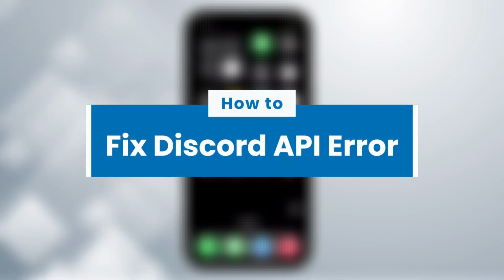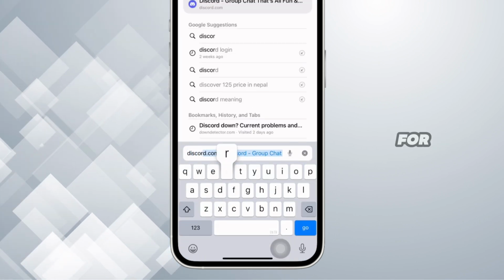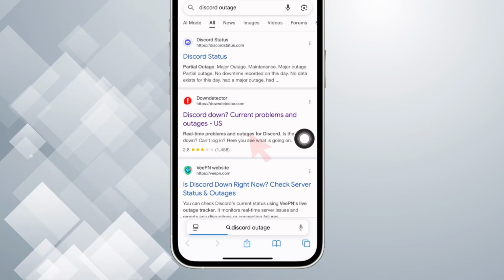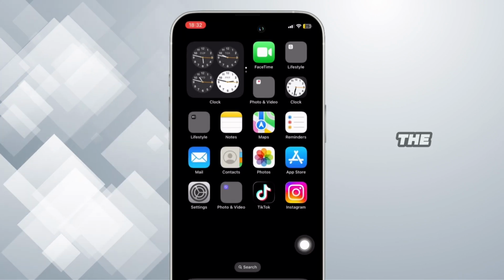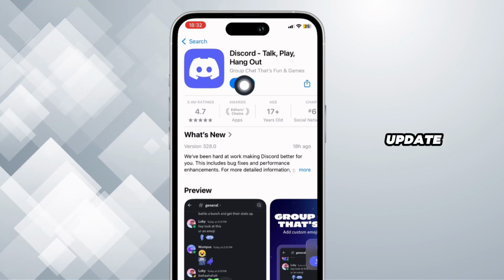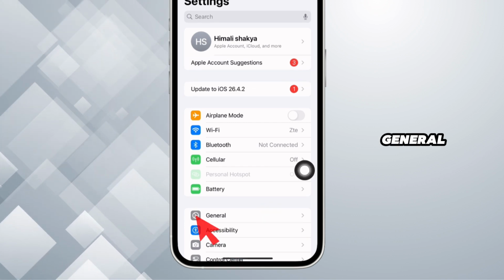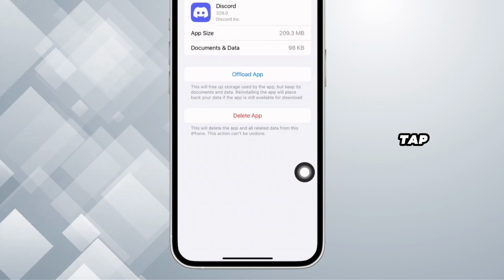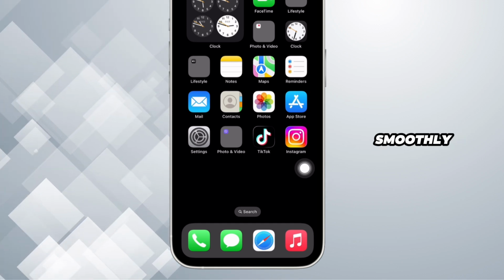How To Fix Discord API Error (Discord Down / Not Working / Not Opening)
Having issues with Discord showing API errors or not opening properly? This tutorial shows you how to fix Discord API errors, loading issues, and app crashes step by step on PC and mobile.

In this tutorial:
00:00 – Introduction
00:05 – How To Fix Discord API Error (Discord Down / Not Working / Not Opening) (2026)

Learn how to check Discord server status, clear cache, fix connection issues, and solve problems when Discord won’t launch or keeps showing API errors.